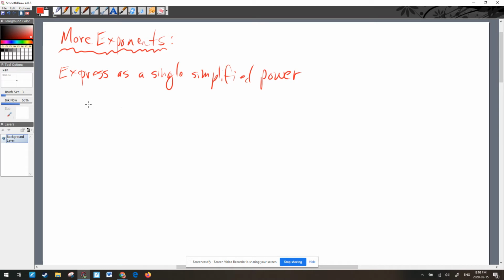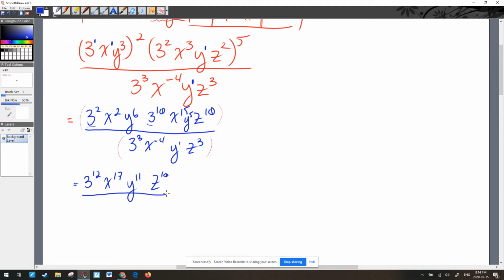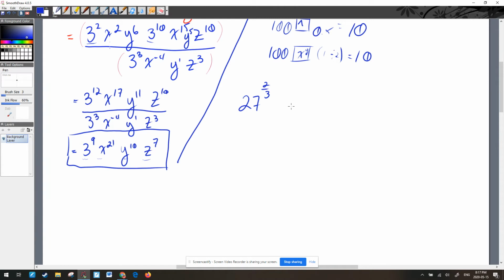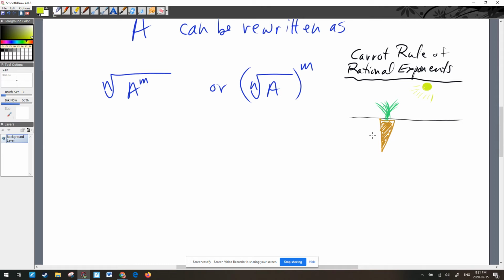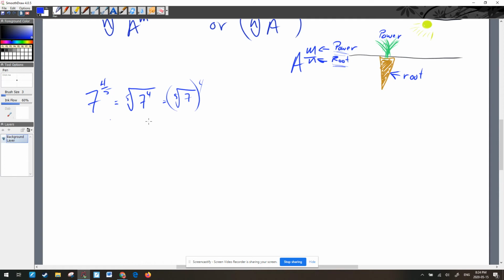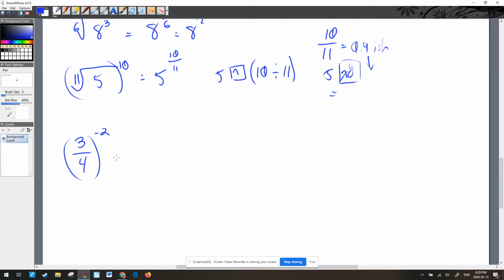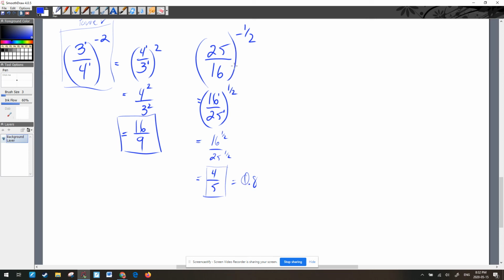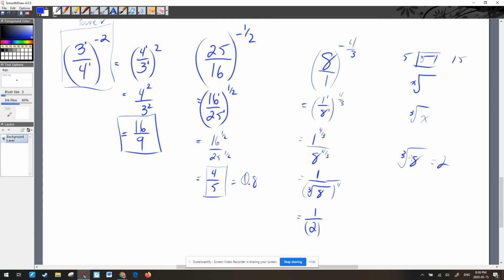MCF3M More exponent Rules